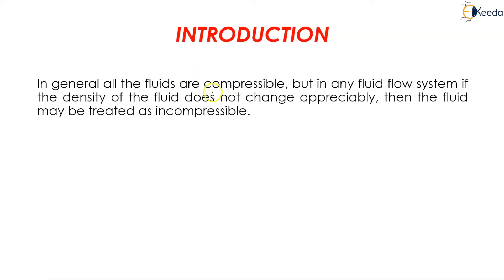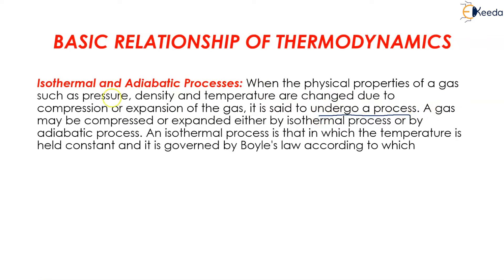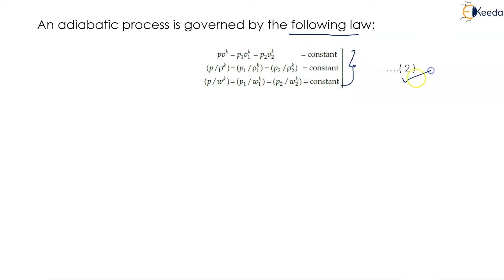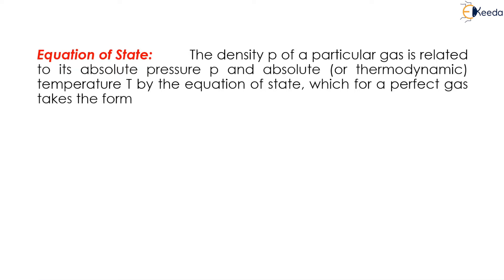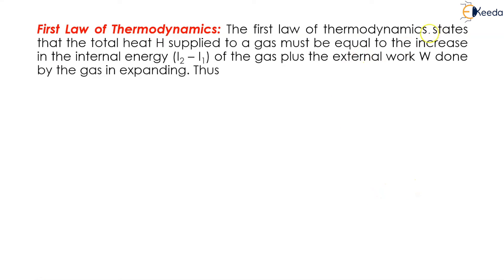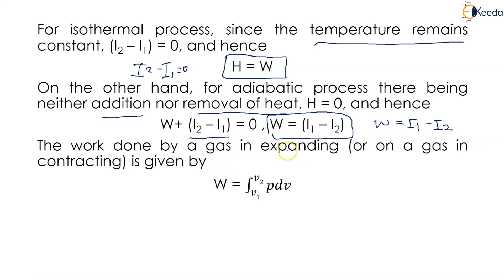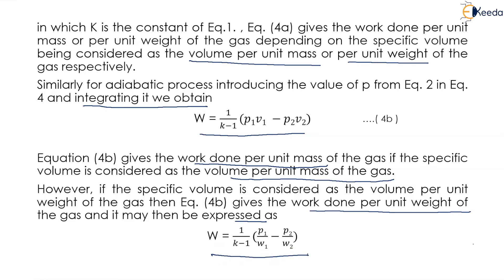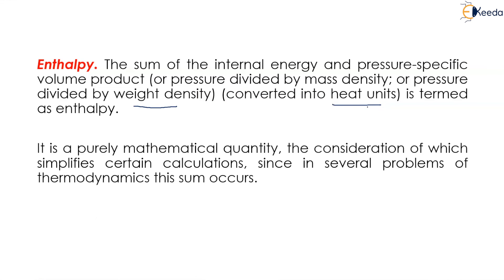Properties of Thermodynamics - Compressible Fluid Flow - Fluid Mechanics 1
Video Name - Properties of Thermodynamics

Happy Learning!